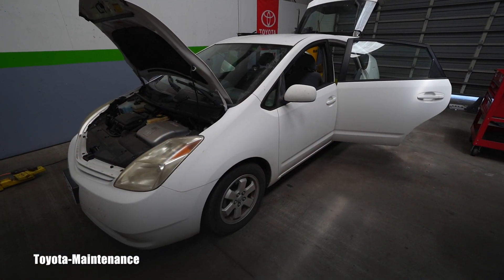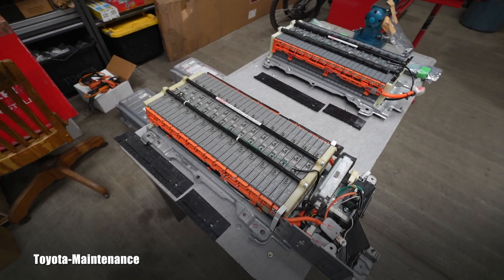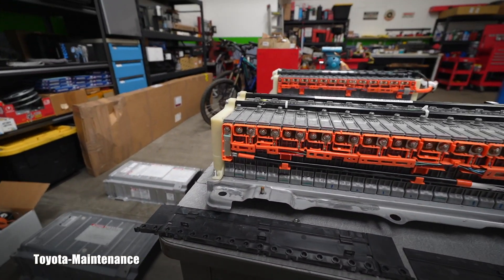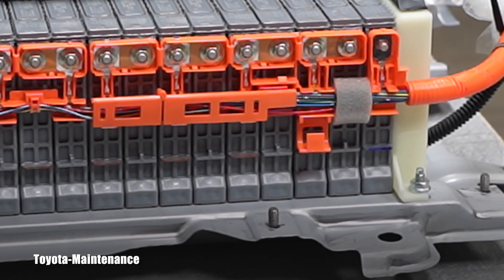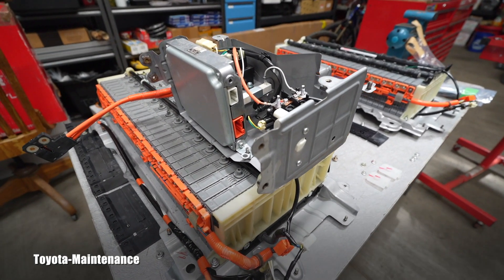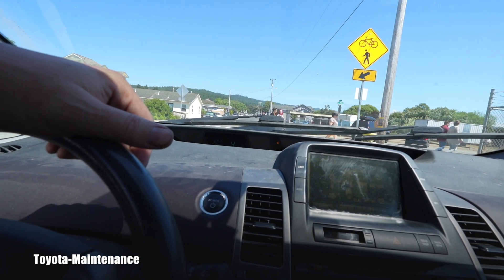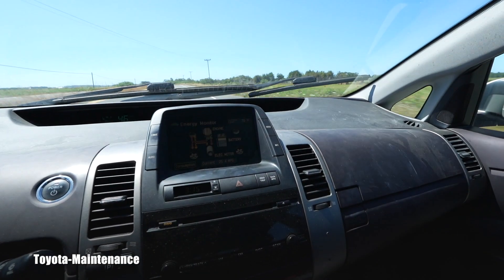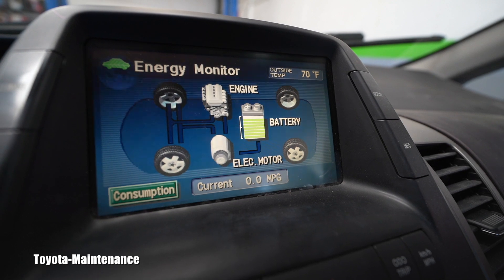Toyota Prius Hybrid Battery Old vs New Comparison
Have a look inside of Old Prius Hybrid Battery, enjoy